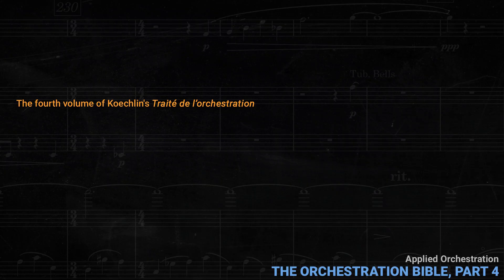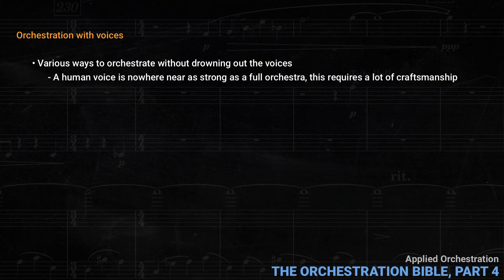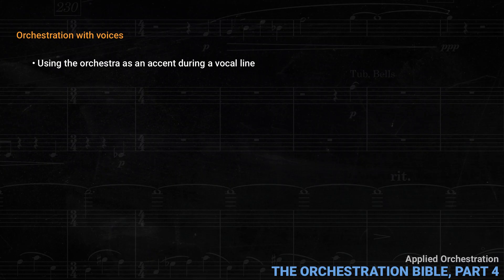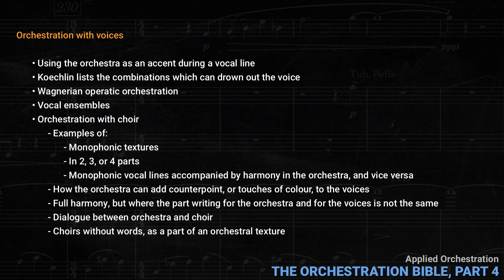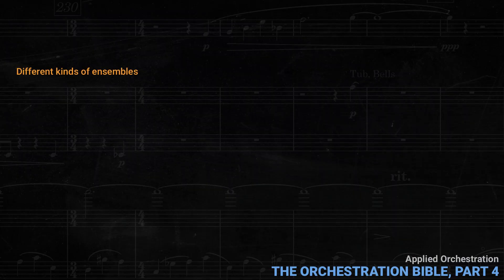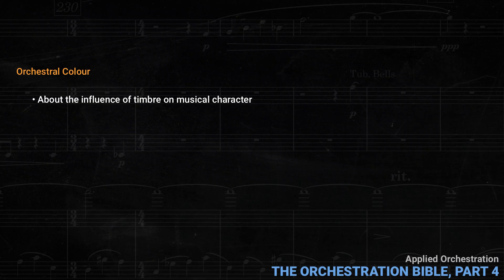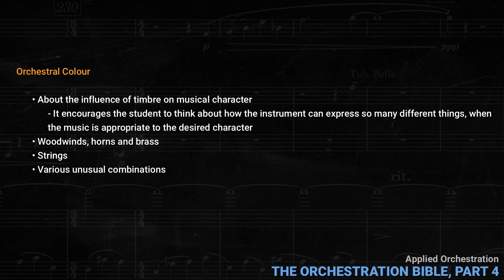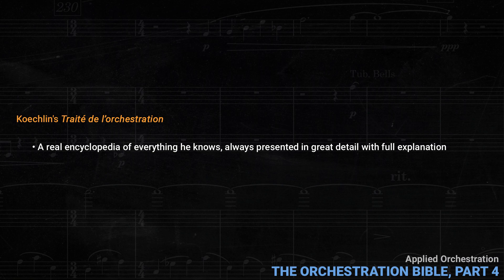Applied Orchestration #38 - The Orchestration Bible, part 4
This is a summary of the last volume of Koechlin's wonderful orchestration treatise.